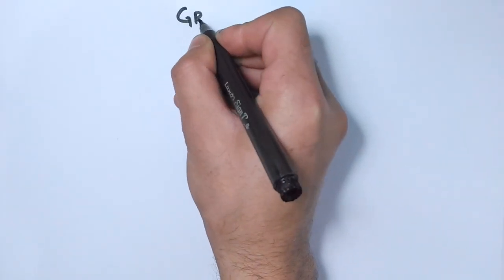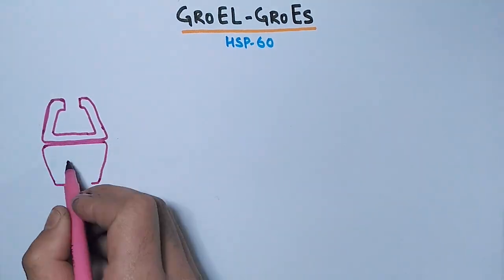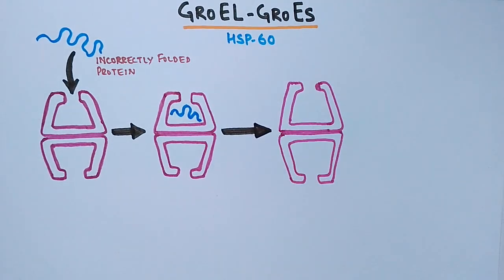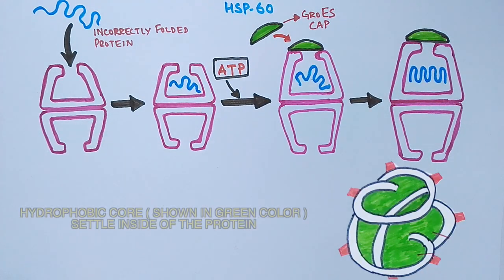Mechanism of Chaperone Assisted Folding | Gro EL-ES System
The HSP 60 is a mitochondrial chaperonin that is typically held responsible for the transportation and refolding of proteins from the cytoplasm into the mitochondrial matrix. In addition to its role as a heat shock protein, HSP60 functions as a chaperonin to assist in folding linear amino acid chains into their respective three-dimensional structure. Through the extensive study of groEL, HSP60’s bacterial homolog, HSP60 has been deemed essential in the synthesis and transportation of essential mitochondrial proteins from the cell's cytoplasm into the mitochondrial matrix. Further studies have linked HSP60 to diabetes, stress response,  and certain types of immunological disorders.

The first  one is HSP 70,,, also called the DNA K and other being the  hsp60  also called DNA Gro EL……
These both Chaperones have diverse of functions in Protein Control system.
Where the Protein Folding and and prevention of degradation is the main function..……..
The difference lies in there time of activity the HSP 70 shows activity during the early life of protein or  sometimes it works co translationally by showing Co translation Folding.